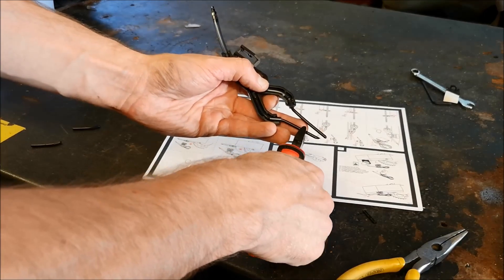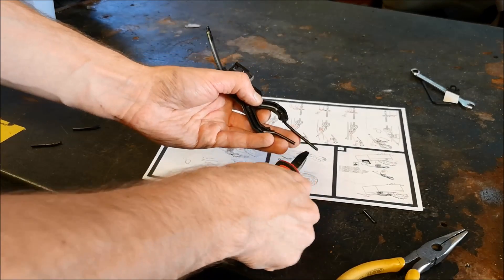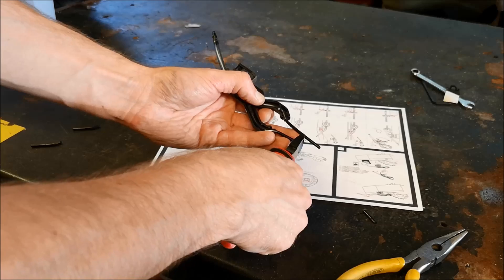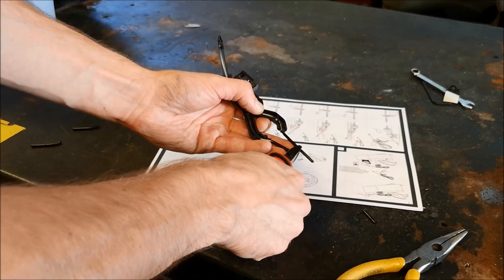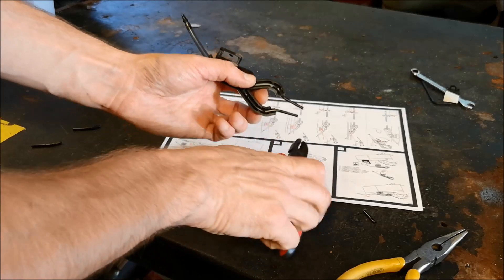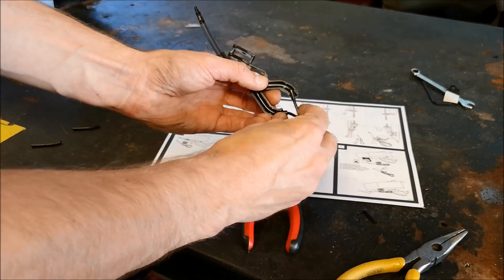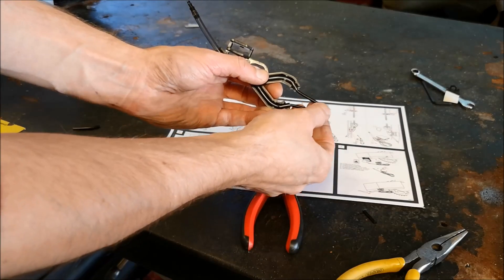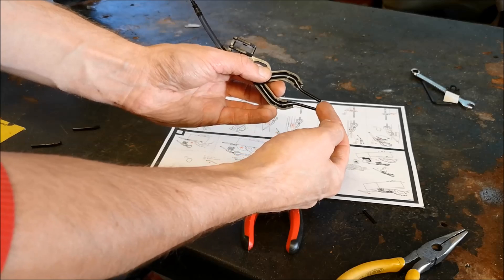Scorpion Dual Injector Installation Guide - 4. Extending the Nozzles